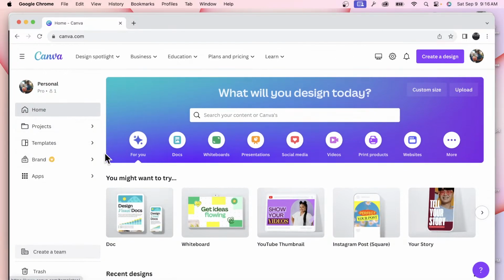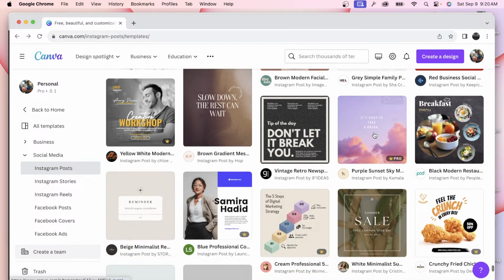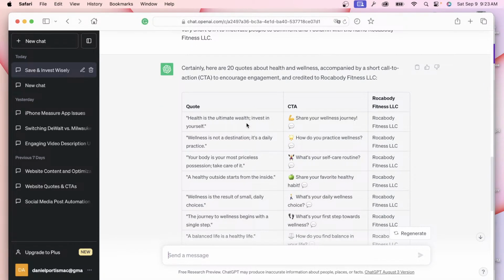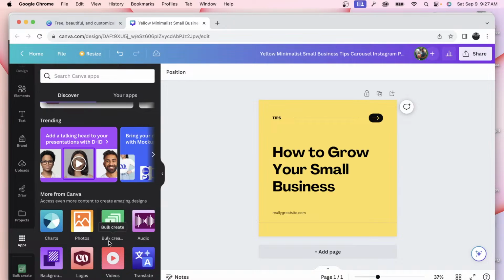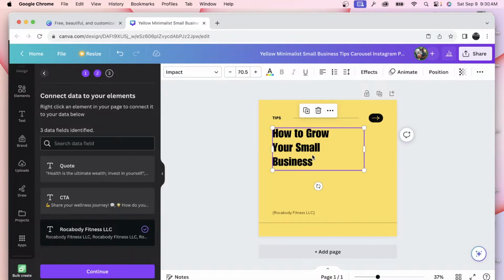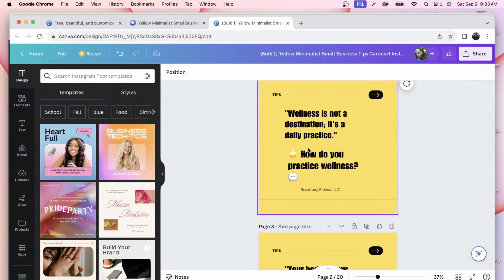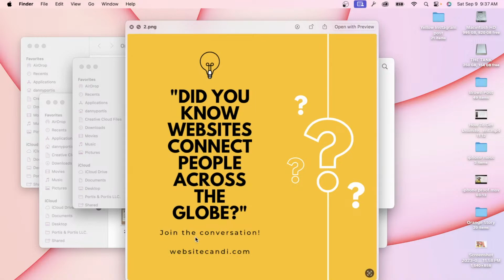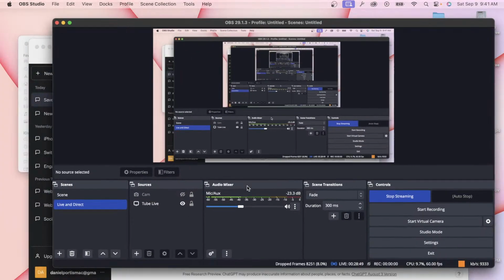How to Make 100 Social Media Posts in 1 Minute (With Ai and Canva)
📱💻🍎 How I make my videos; video 📱💻🍎

Hey, I'm Daniel!

Welcome to my spot on YouTube. Here, I've got some cool stuff to teach you about modern software. 😎 I'm all about sharing free video lessons for the newest Adobe Photoshop and Adobe Dreamweaver programs. If you're into graphic design and taking pictures, you're in the right place. 🎨📸

Because I know my stuff, I'm recognized by Adobe as a pro in their community. Even schools and fancy design blogs like what I do! 🏆

I've got over 300 tutorials waiting for you to check out. They're like step-by-step guides to help you do all sorts of creative things. You can learn about adding cool text effects, making pictures look awesome, fixing up photos, getting the hang of Photoshop, doing fancy designs, and even making special effects. My newest videos show the latest software, but I've also got stuff about older versions like Photoshop CC, Photoshop CS6 & CS5, and even Photoshop CC 2022. 📚✨

But wait, there's more! I'm also here to help you with modern gadgets. Need to figure out your iPhone, Apple Computer, or other Apple gadgets? I've got your back. 📱💻🍎

Thanks a ton to everyone who's been watching – you rock! And hey, show some love by giving a thumbs up to our videos! 😀👍

Discover the ultimate time-saving hack for social media content creation! In this tutorial, we'll show you how to effortlessly produce 100 eye-catching social media posts in just one minute, thanks to the power of artificial intelligence and Canva.

Are you tired of spending hours brainstorming ideas and designing individual posts? With our step-by-step guide, you'll unlock a revolutionary approach to supercharge your content creation process.

Key highlights:

Harness the AI Advantage: Learn how to leverage cutting-edge AI tools to generate engaging content ideas and captions instantly.
Seamless Integration with Canva: See how to seamlessly integrate AI-generated content into Canva, a user-friendly design platform, to give your posts a professional and polished look.
Customize and Personalize: Discover tips and tricks on how to customize and personalize AI-generated content to align with your brand's unique voice and style.
Time Efficiency: Witness firsthand how this technique can save you hours of laborious content creation, allowing you to focus on what matters most—connecting with your audience.
Consistency is Key: Maintain a consistent posting schedule effortlessly by having a wealth of content at your disposal.
Join us in this tutorial, and transform your social media strategy with the incredible efficiency and creativity of AI and Canva. Say goodbye to content creation headaches and hello to a streamlined process that empowers your brand's online presence like never before. Don't miss out on this game-changing content creation method!